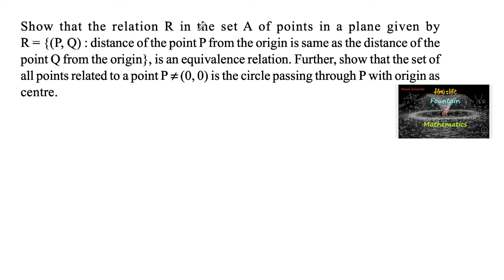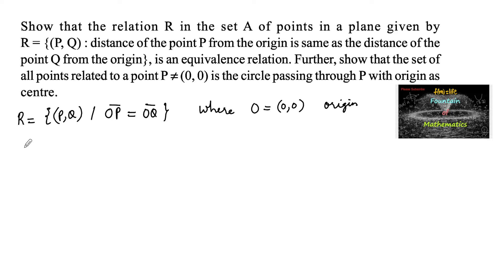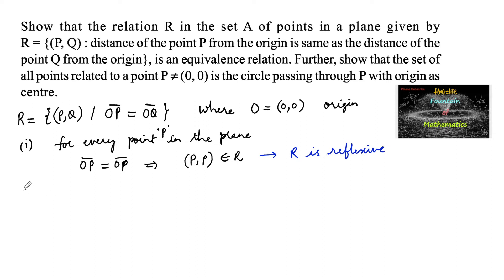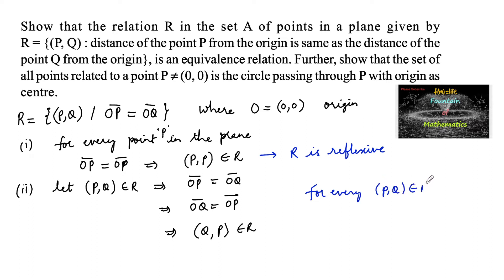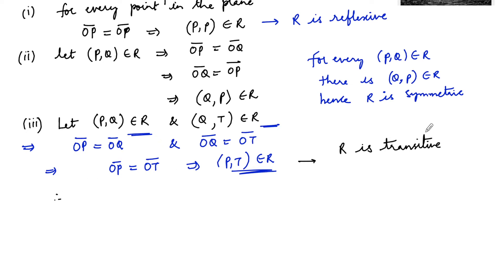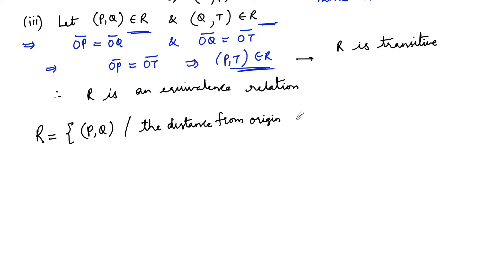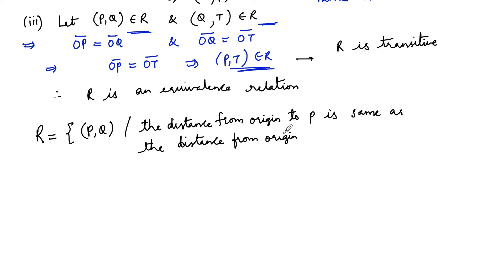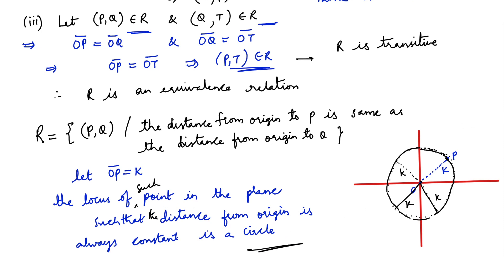Show that the Relation R in set of points in a plane given by R={(P,Q):distance of point from origin